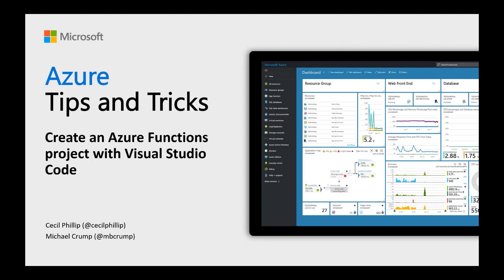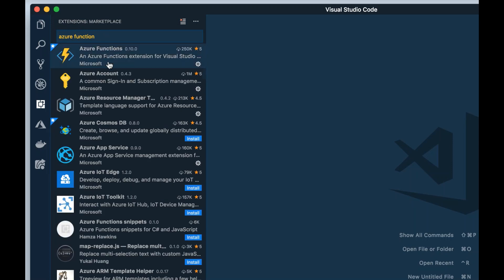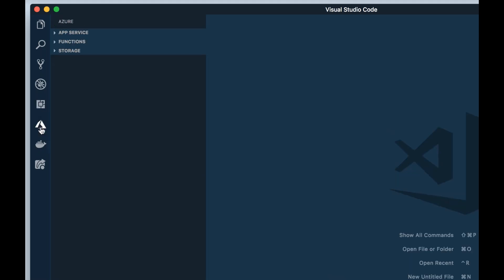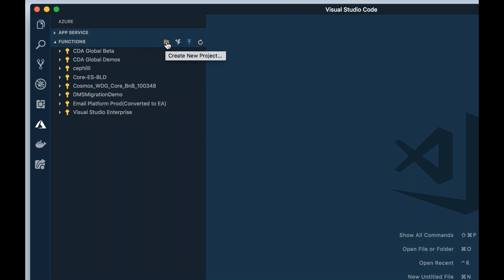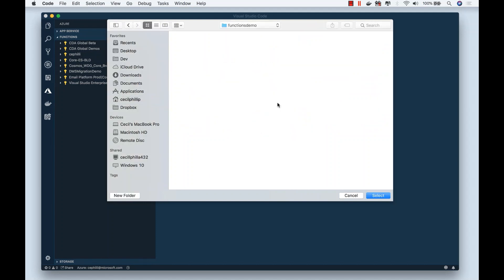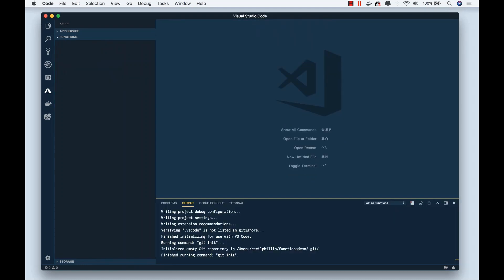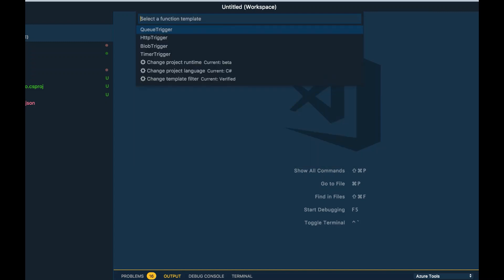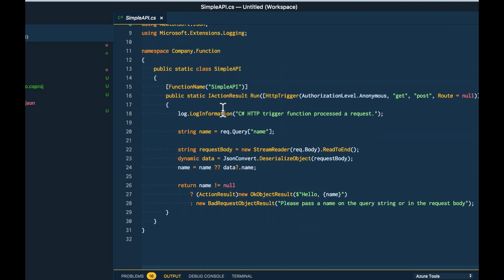How to create an Azure Functions project with Visual Studio Code | Azure Tips and Tricks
In this edition of Azure Tips and Tricks, learn how to create an Azure Functions project with Visual Studio Code. To start working with Azure Functions, make sure the "Azure Functions" extension is installed inside of Visual Studio Code.